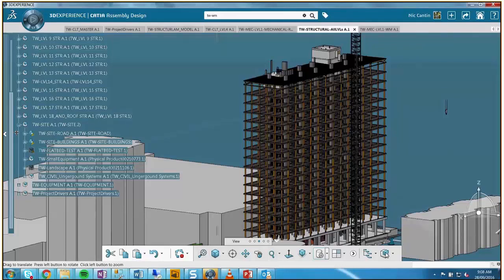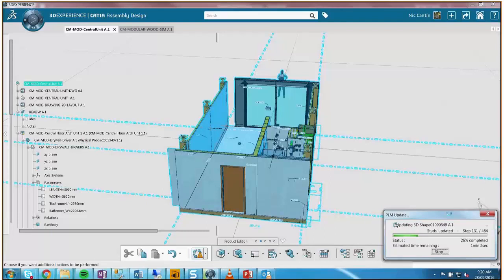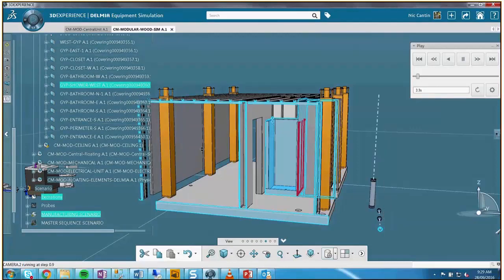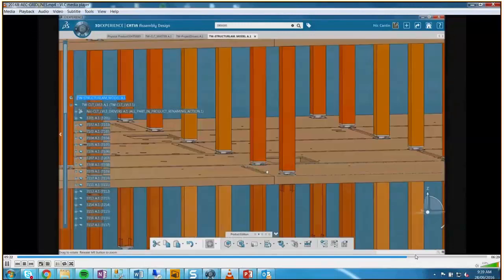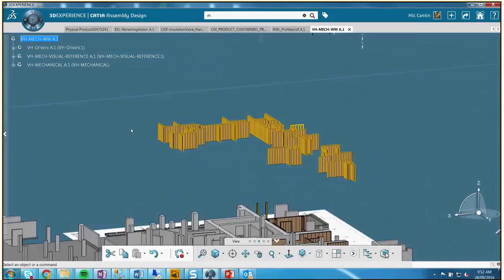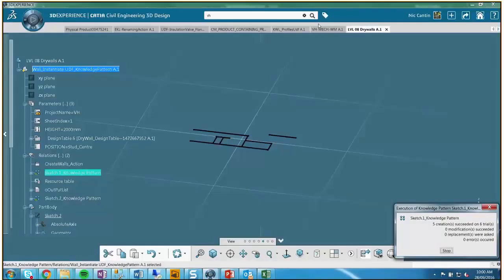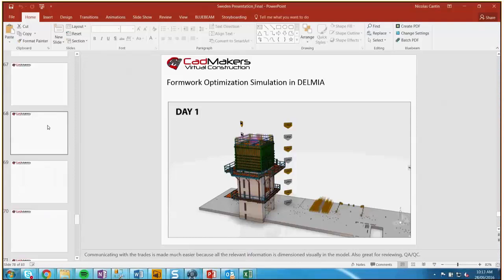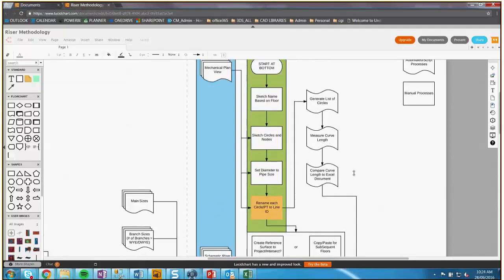CATIA 3DEXPERIENCE - Construction Tribe Session 004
In session 004 of the AEC Tribe, we jam about digital fabrication modeling methodologies and lessons learned on the Brock Commons Project (18 story hybrid Mass Timber building) and other tools we are working on to help automation of construction processes.